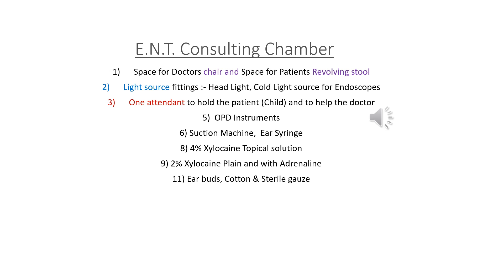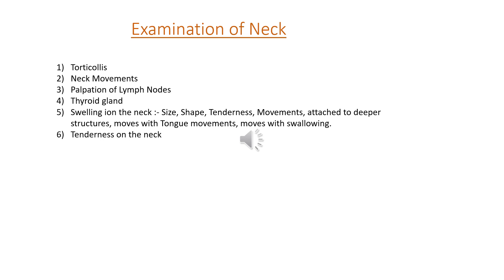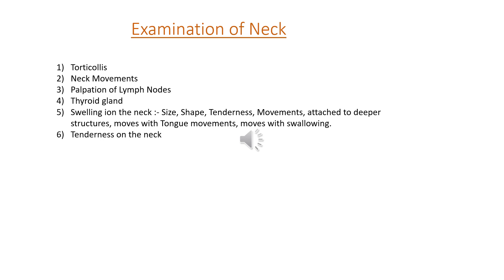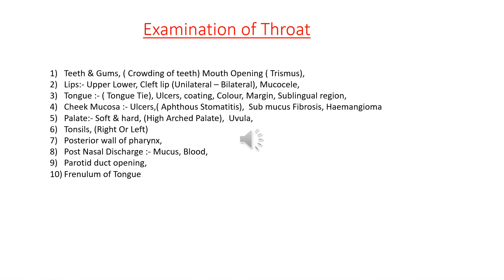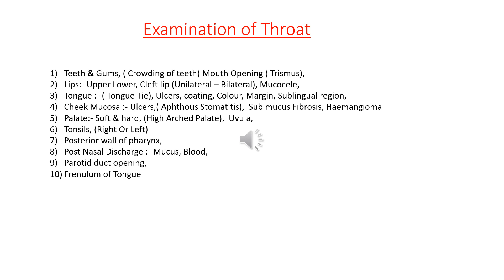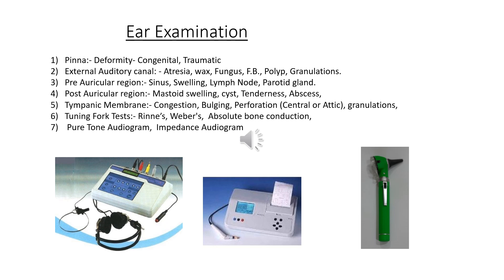Clinical Examination in ENT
This video shows clinical examination of Ear Nose Throat Face and Neck for proper diagnosis.